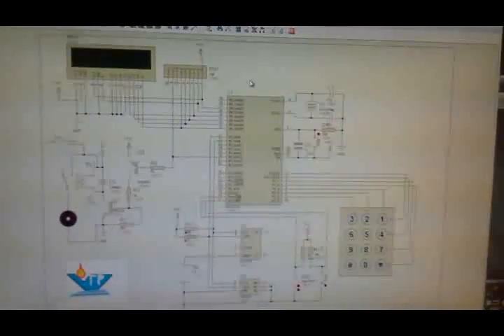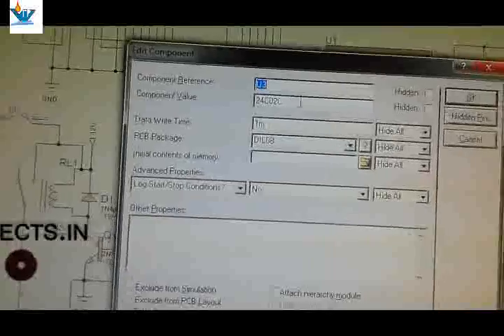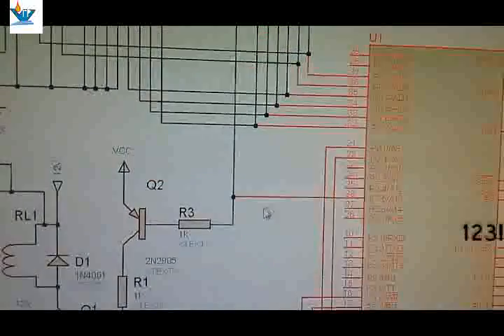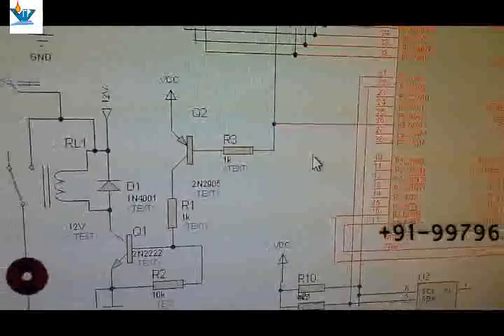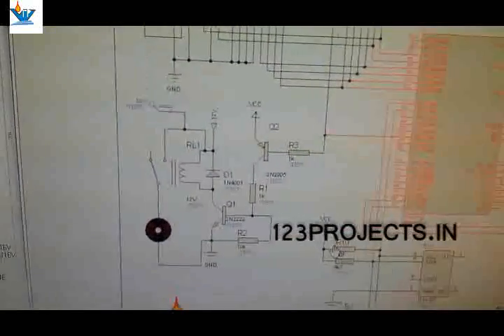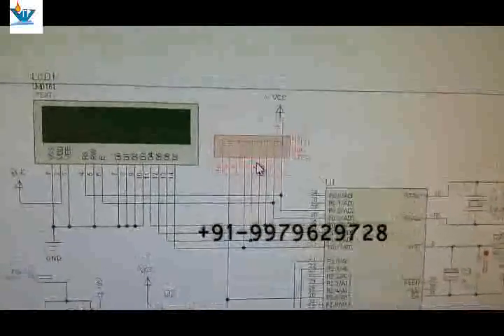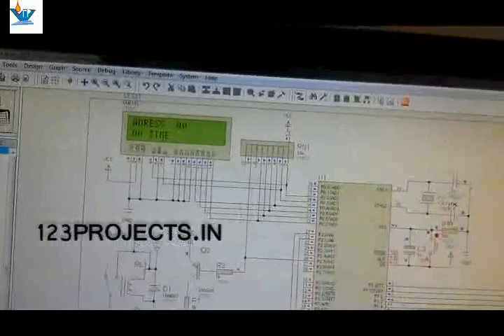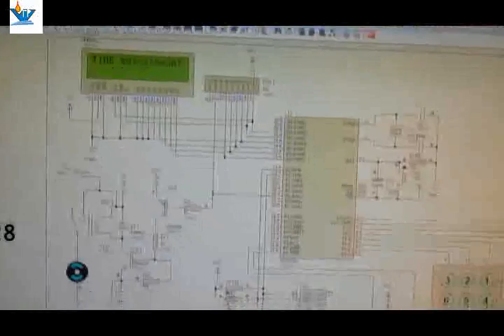AUTOMATIC SCHOOL BELL CIRCUIT SIMULATION project by 123projects.in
AUTOMATIC SCHOOL BELL CIRCUIT SIMULATION
working models of electrical and electronics for diploma degree and science fair project for students.